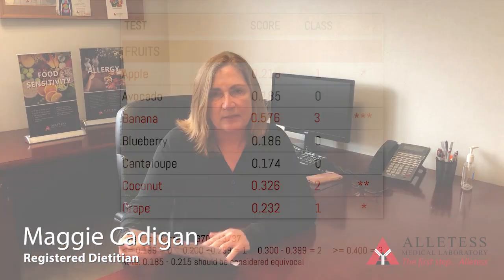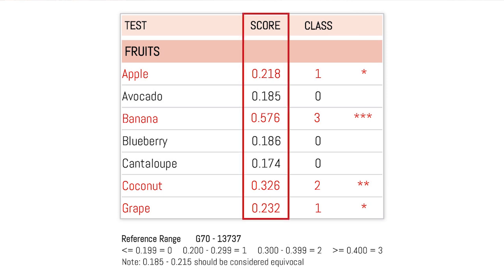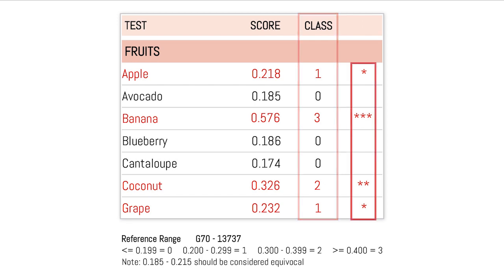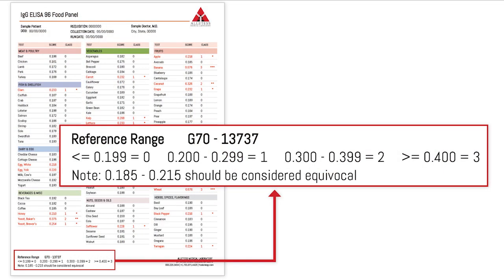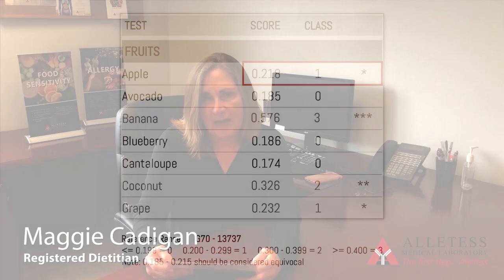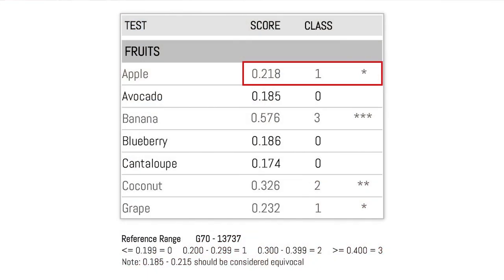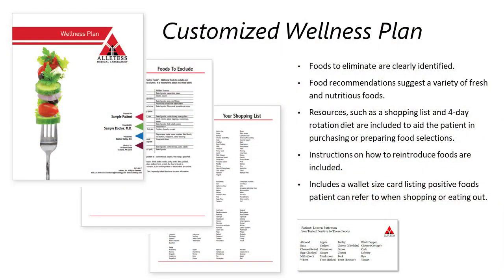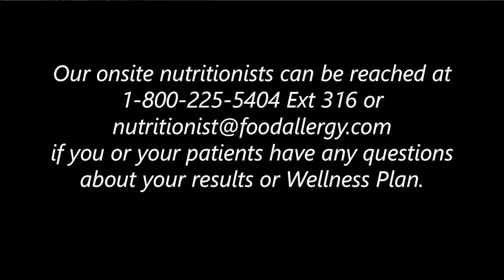Discussions with the Dietitians: Interpreting an IgG Food Sensitivity Result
In our video series, Discussions with the Dietitians, our onsite Registered Dietitian, Maggie Cadigan, discusses how to interpret a patient's IgG Food Sensitivity Result. She also explains how to use the results in combination with an elimination diet.

if you or your patients have any questions about your results or Wellness Plan.